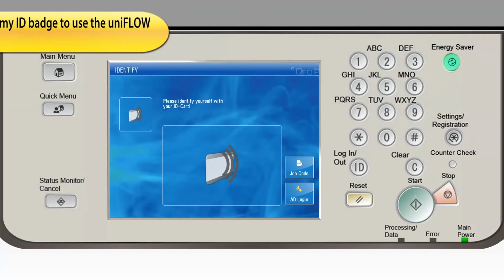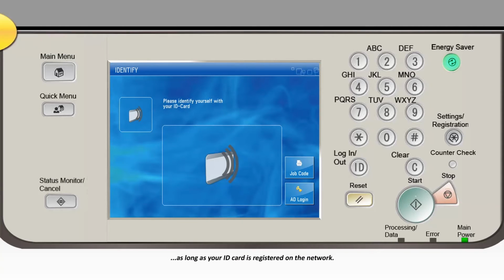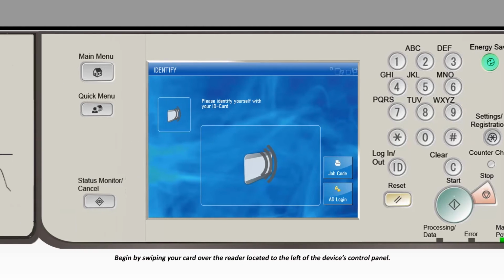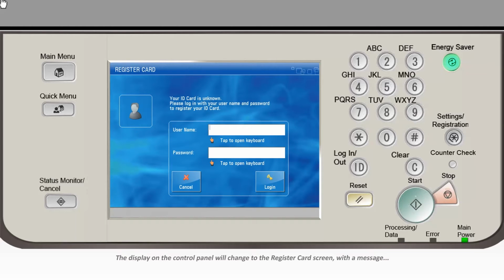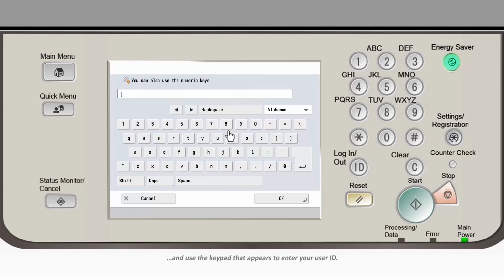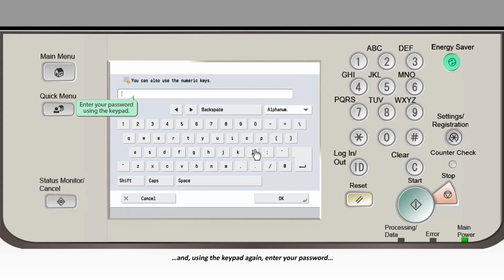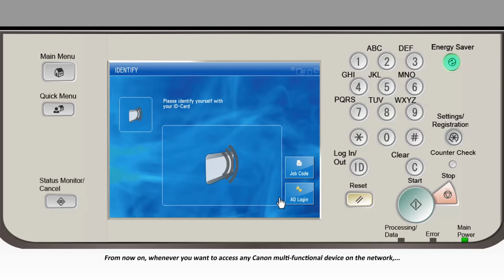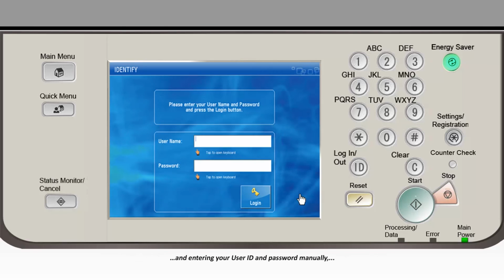How Do I Register My ID Badge to Use uniFLOW?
This video will demonstrate how an employee can register their ID badge using the uniFLOW system on a networked Canon printer.